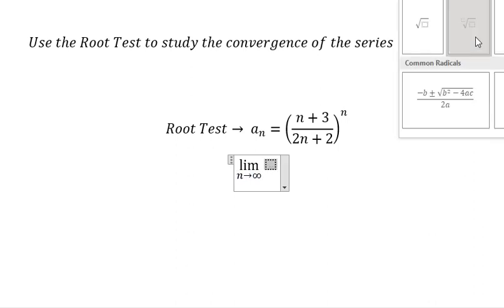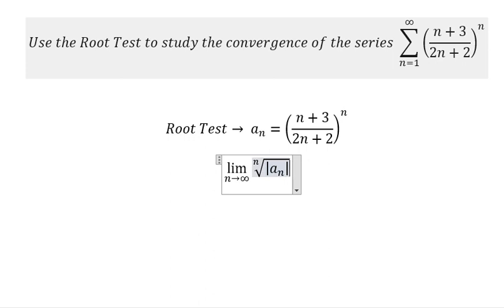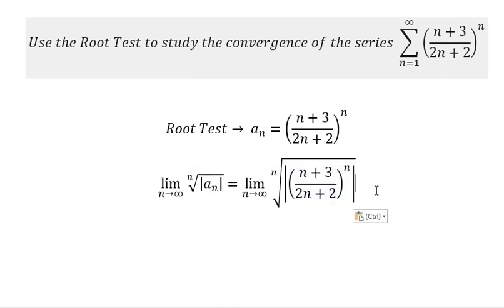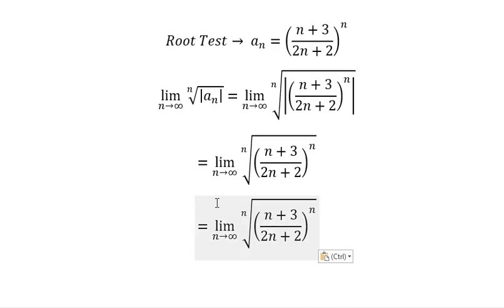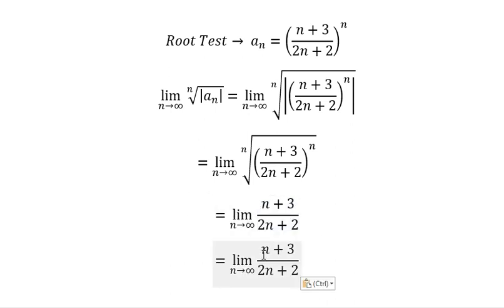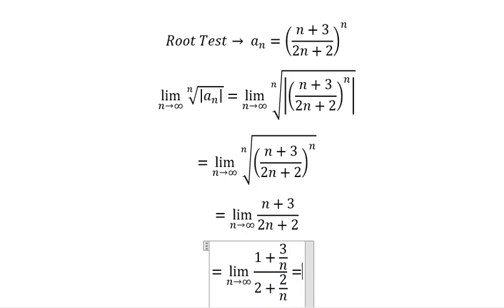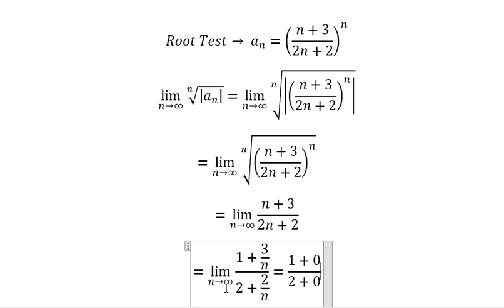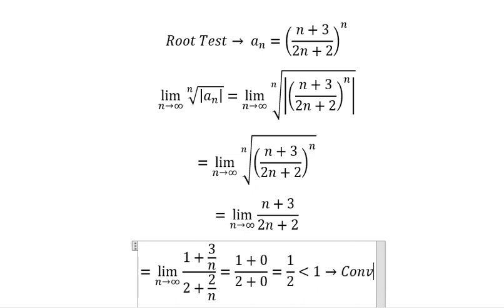Calculus Help: Use the Root Test to study the convergence of the series ∑_(n=1)^∞▒((n+3)/(2n+2))^n